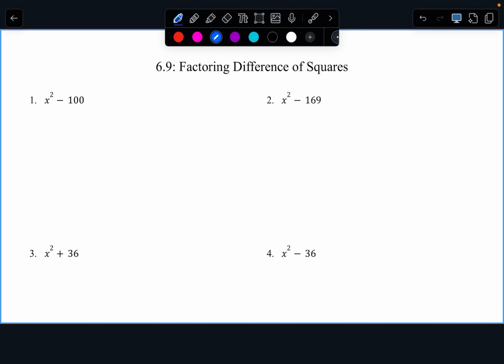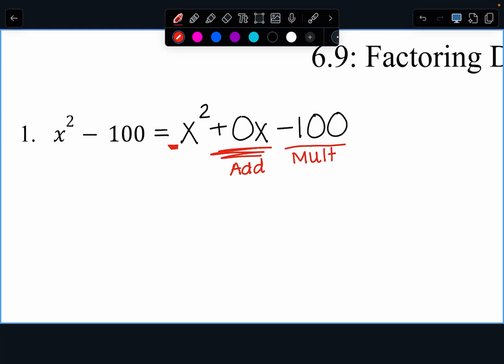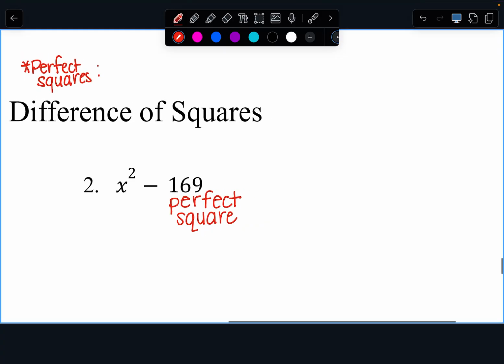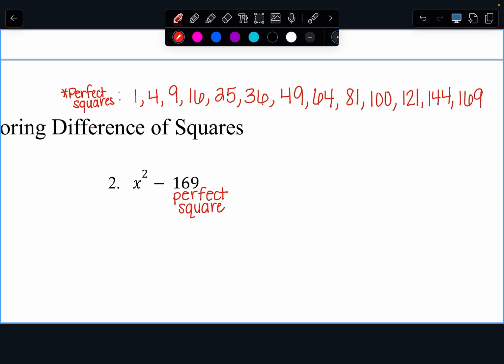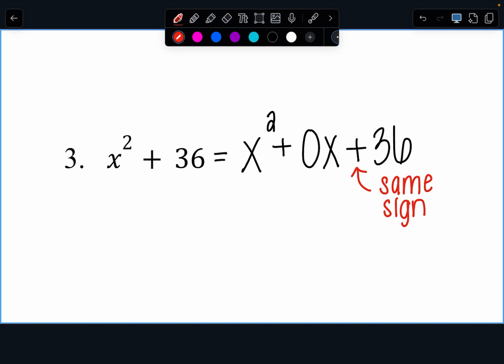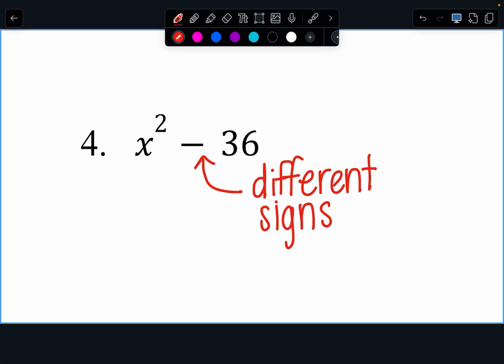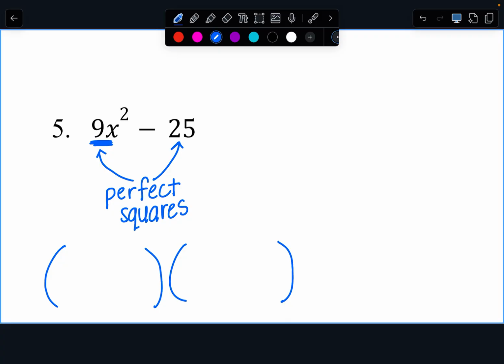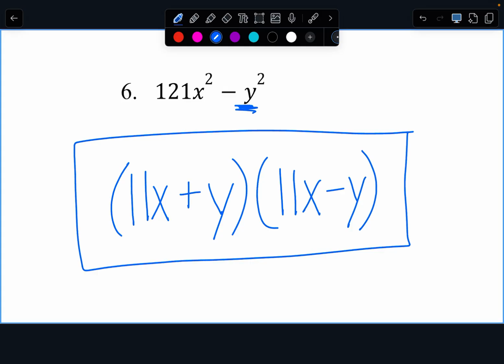6.9 Notes Video